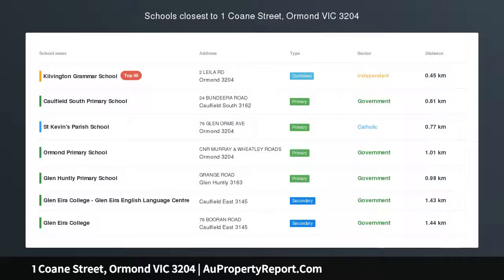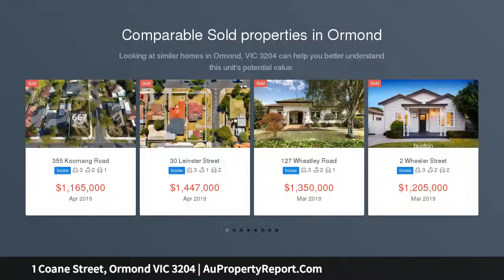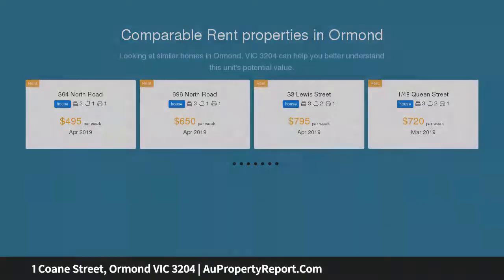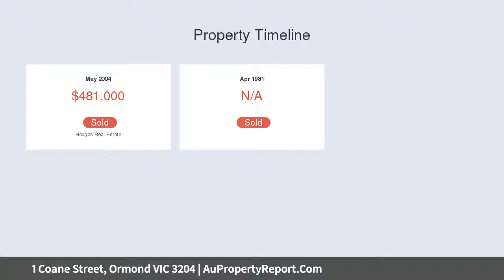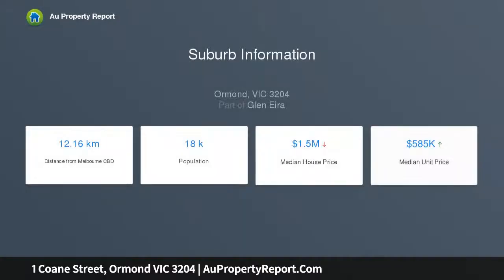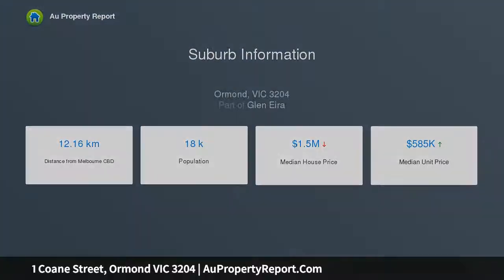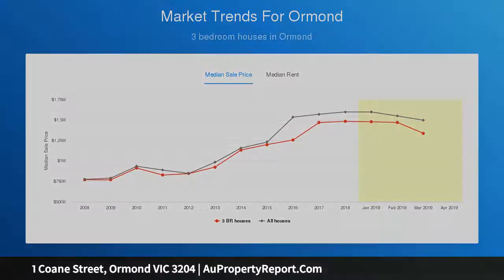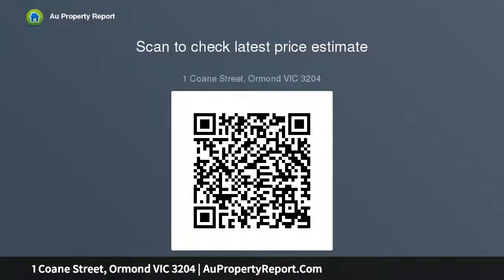1 Coane Street, Ormond VIC 3204 | AuPropertyReport.Com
1 Coane Street, Ormond VIC 3204
Property Type: house
Bedrooms: 4
Bathrooms: 4
Car Space: 1
Amazing plans, all permits &amp; 640sqm park-edge land